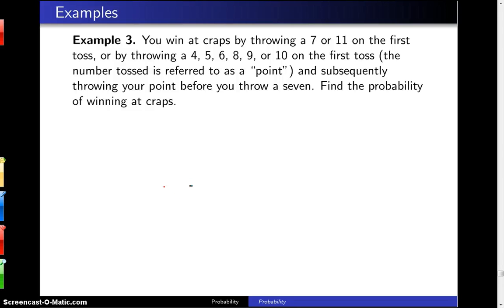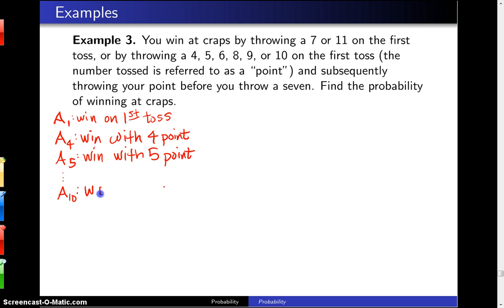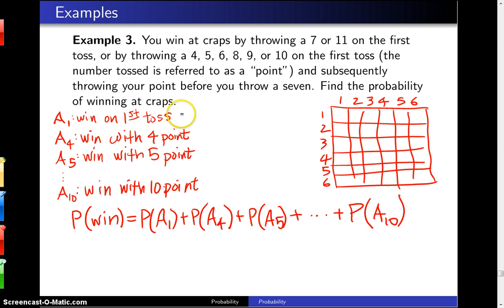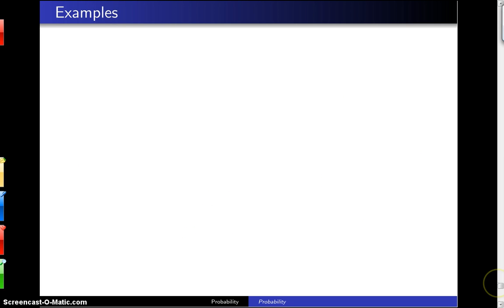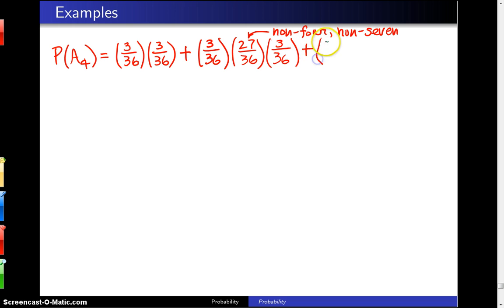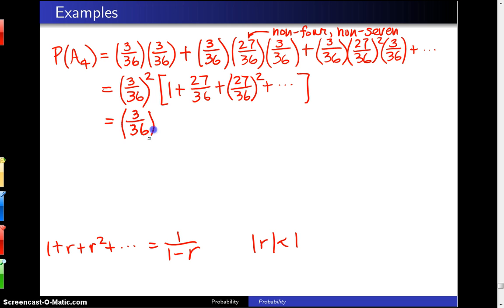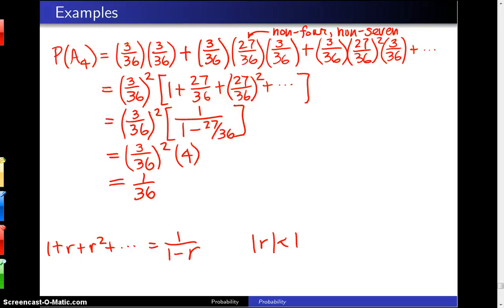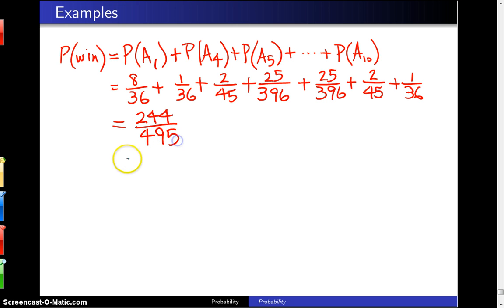Independence -- Example 2